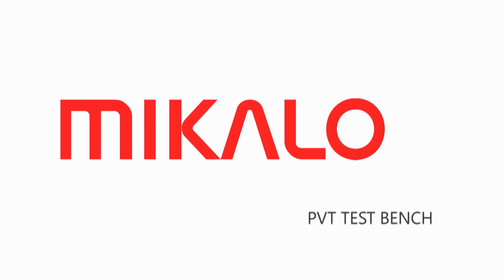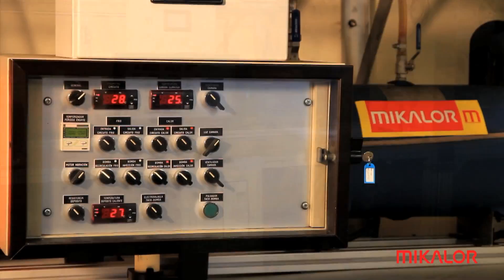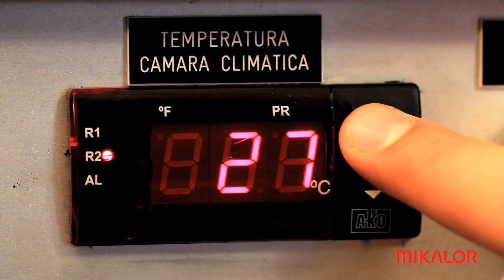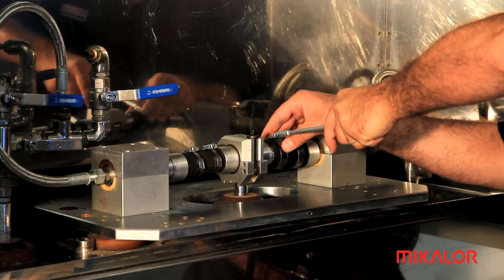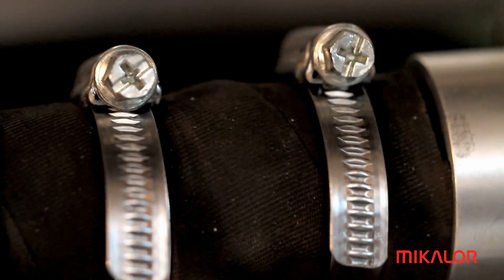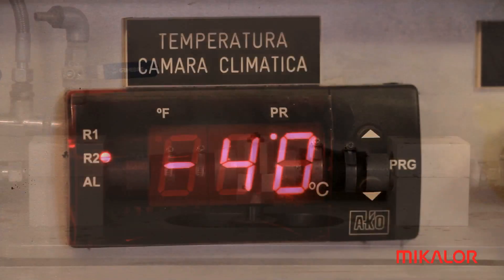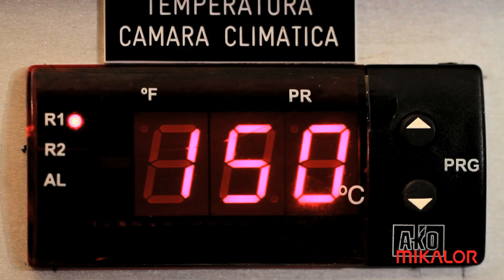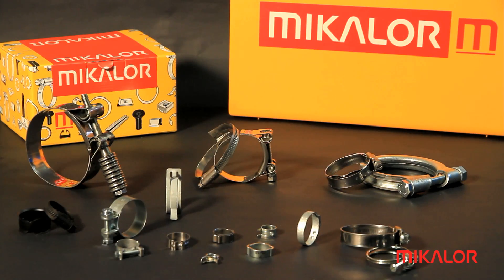Quality Test PVT Mikalor Clamps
In this video Mikalor Hose Clamps show how a P.V.T. trial is carried out using Mikalor ASFA worm-drive clamps.

P.V.T trials (Pressure, vibration and temperature, simultaneously) are required in particular by the automotive industry in order to simulate the most extreme applications which the product may encounter before approval for use on the assembly line.

The Mikalor R&D department is one of the few worldwide which has the equipment necessary to carry out P.V.T. tests

In the video you can observe how Mikalor clamps are subjected to temperatures lower than -40ºC up to 150 ºC with vibration and constant changes in fluid pressure without any leakage or material fatigue.